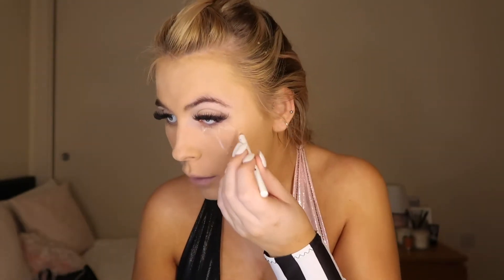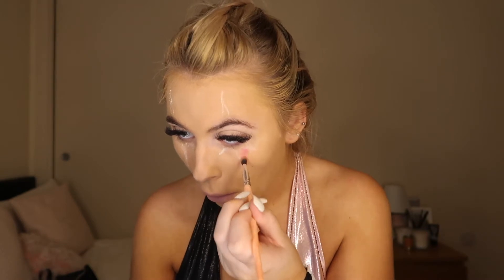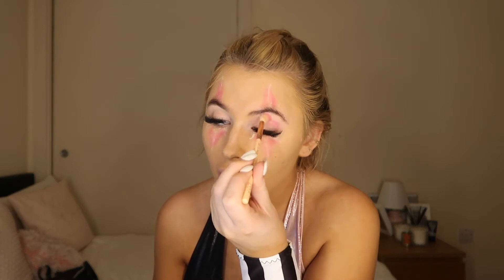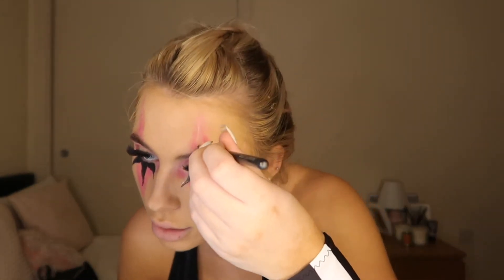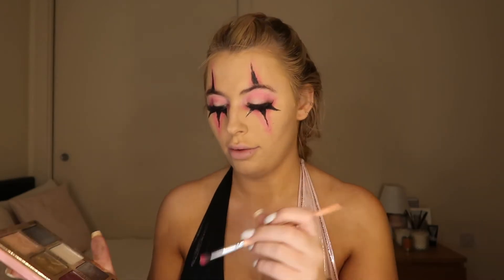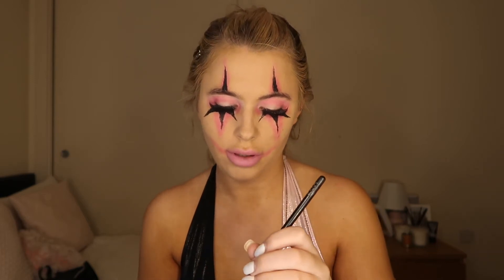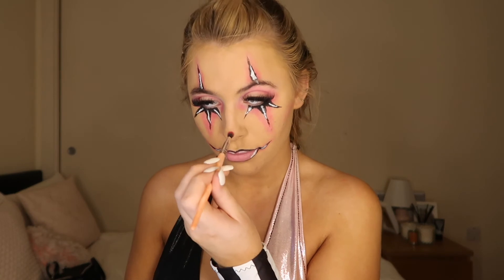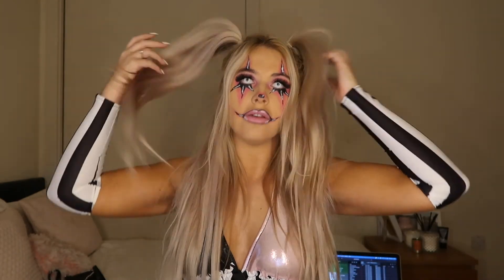CRAZY, CUTE PINK CLOWN MAKEUP TUTORIAL | HALLOWEEN INSPO | Kate Peel